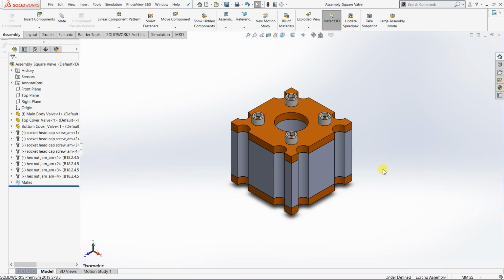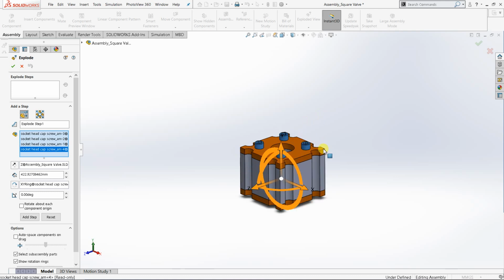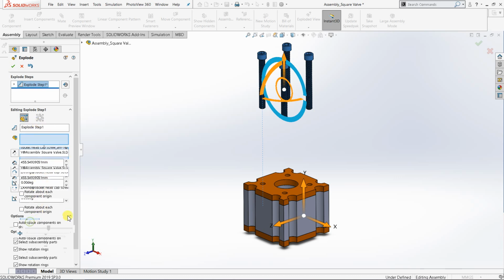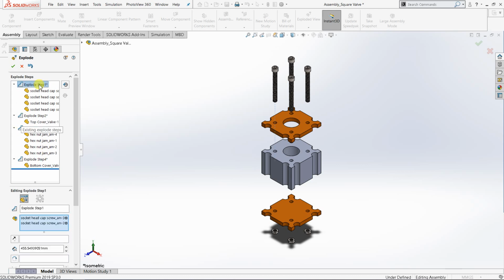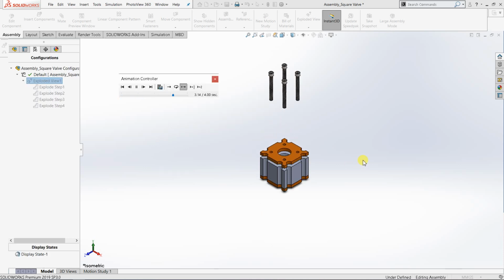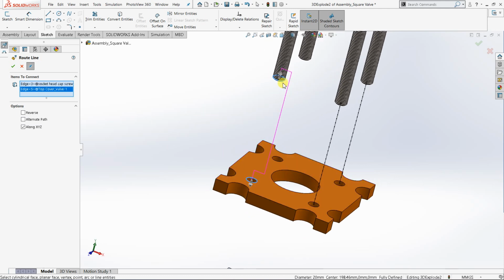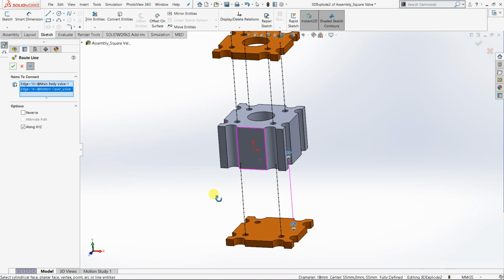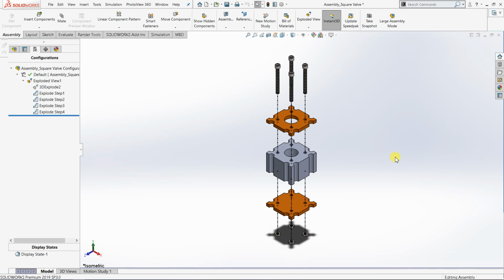3D Exploded View in SolidWorks